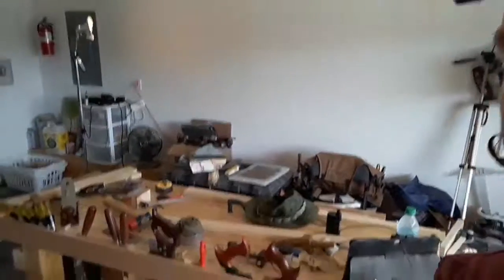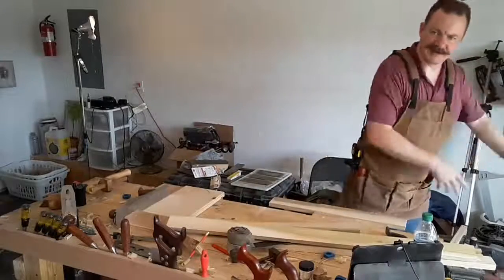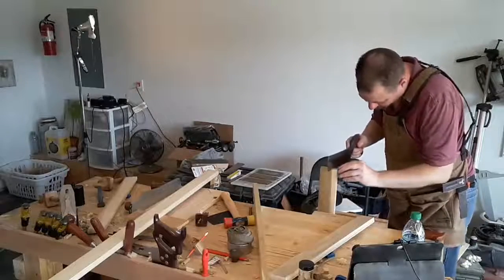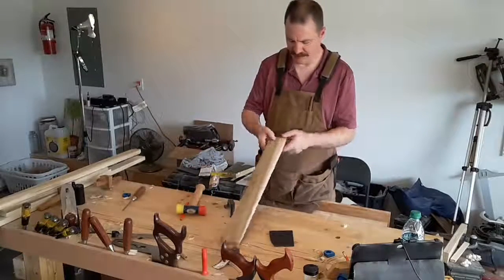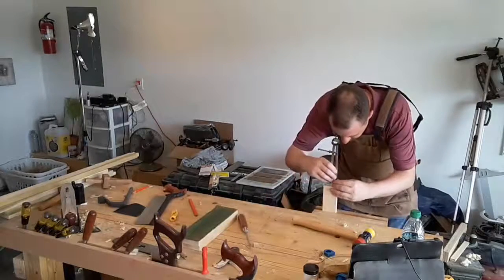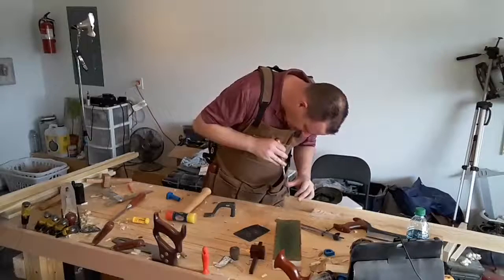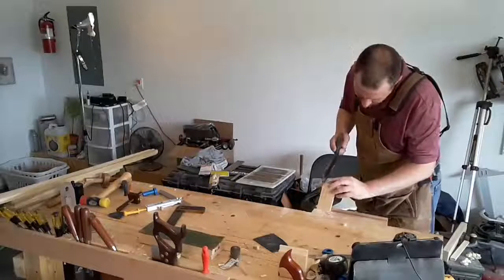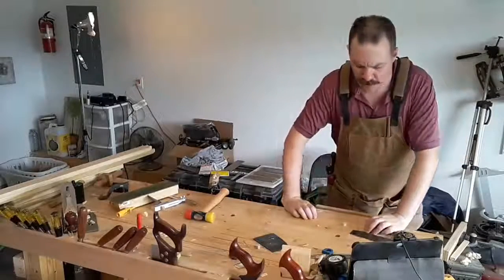Woodworking with Daddy Warcrimes - Spice rack 15 May 2018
Cutting dovetails and making a bunch of mistakes -- Watch live